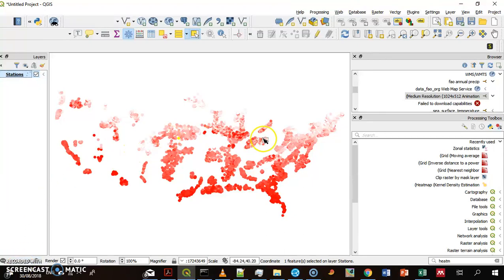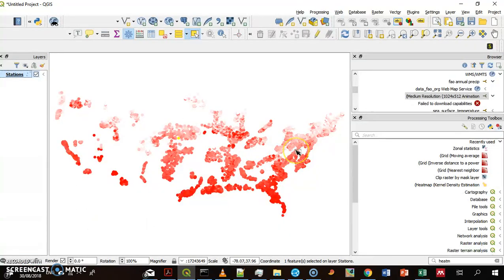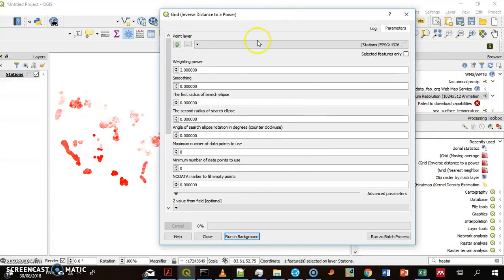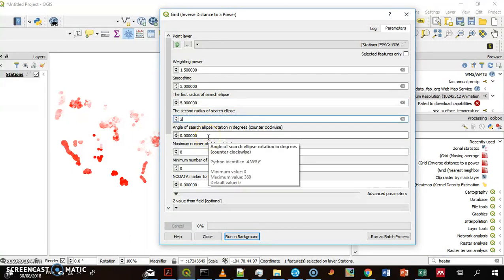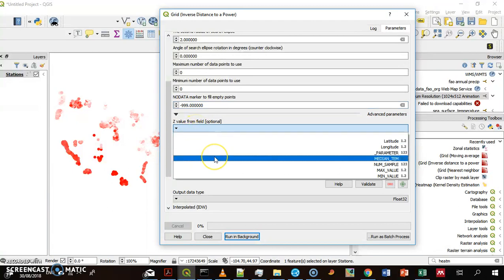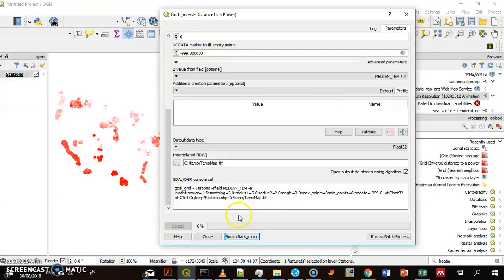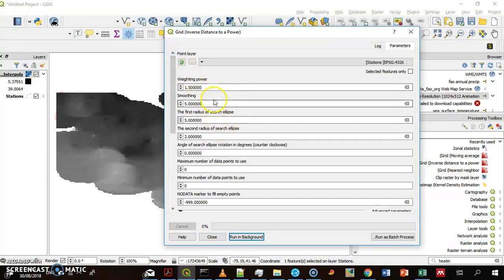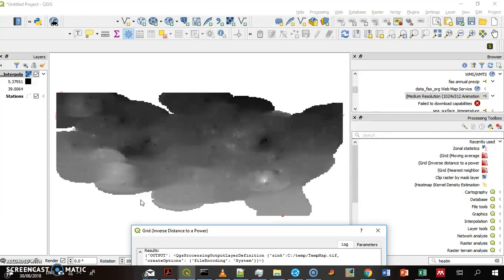Gridding (creating a raster by interpolating point data) in QGIS using inverse distance matrix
How to create a raster by interpolation in QGIS3 this screencast will demonstrate how to use inverse distance matrix interpolation.